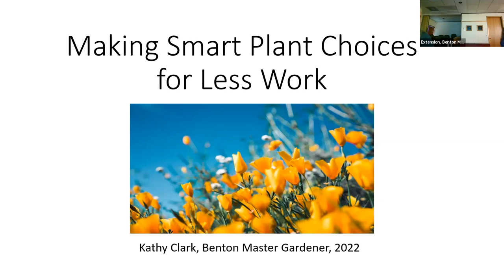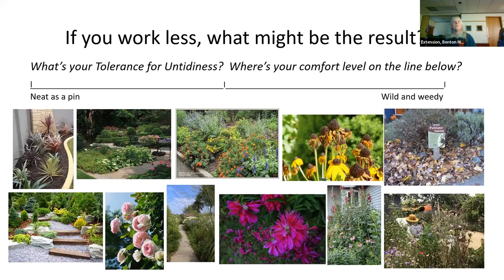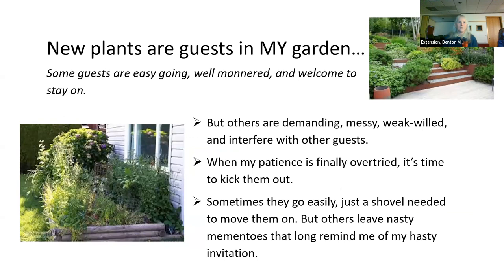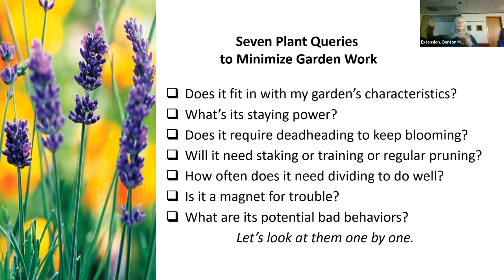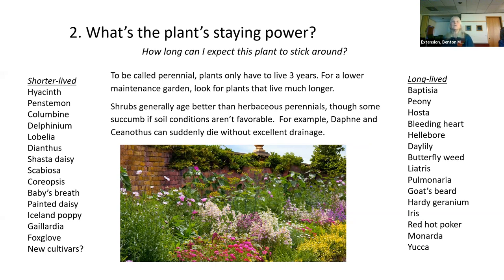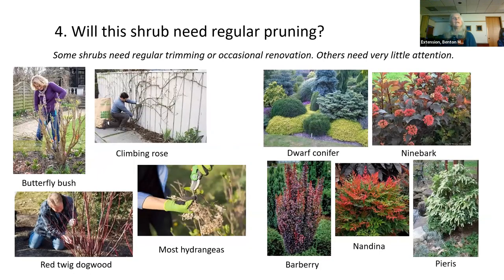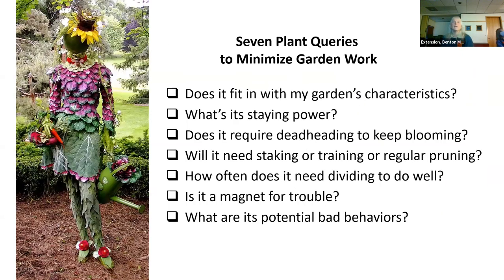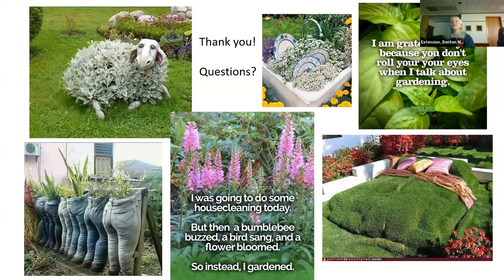Smart Plant Choices (Kathy Clark)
Kathy Clark gives a shortened version of her presentation "Making
Smart Plant Choices for Less Work". Many of us have come to the uncomfortable – literally – realization that
plant decisions we made in the past resulted in more work than we want to continue to do or can no longer do.
Kathy will give us great ideas about how to make changes or, if you’re still a “youngster”, how to do it right the
first time.